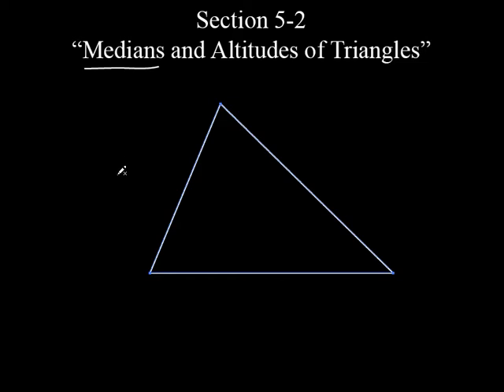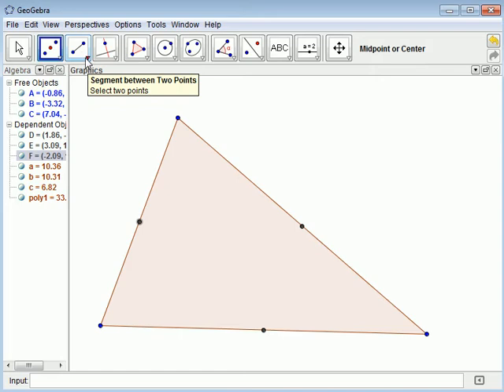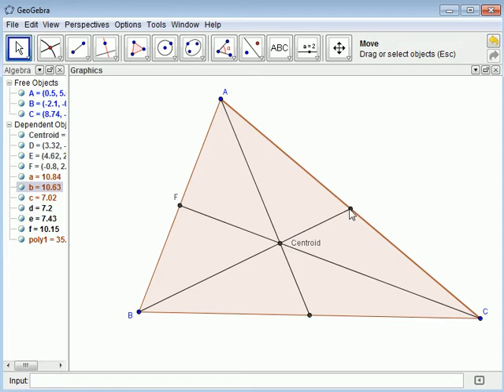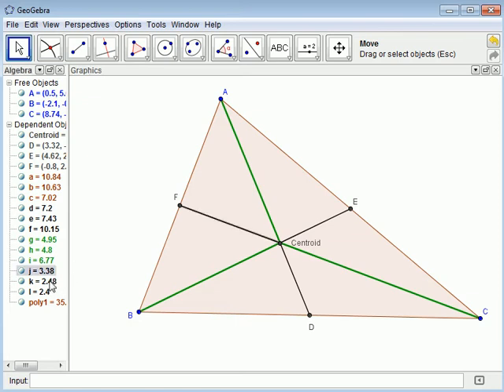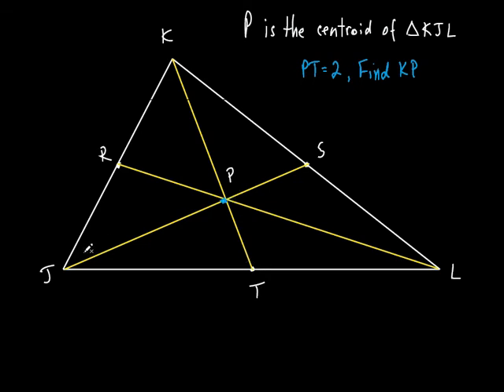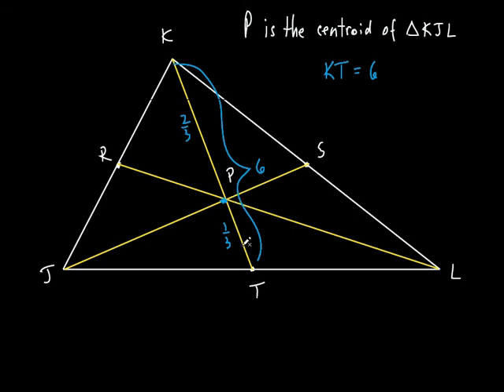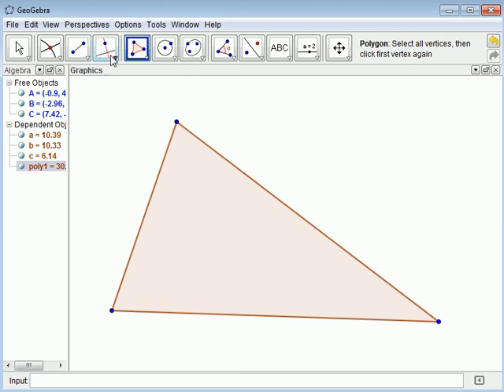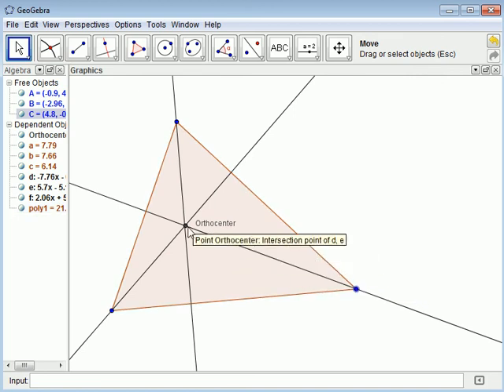Geometry Sec 5 2 Medians and Altitudes of a Triangle